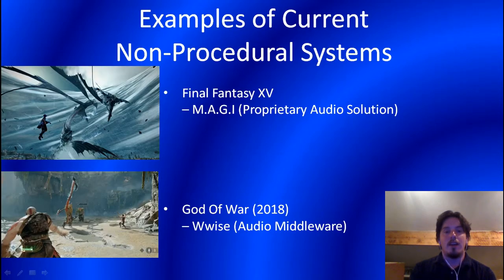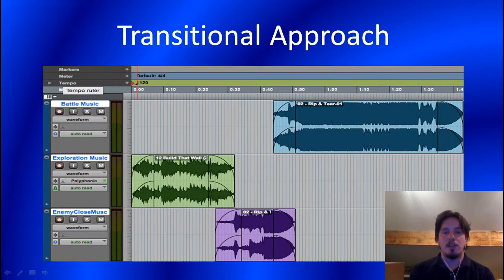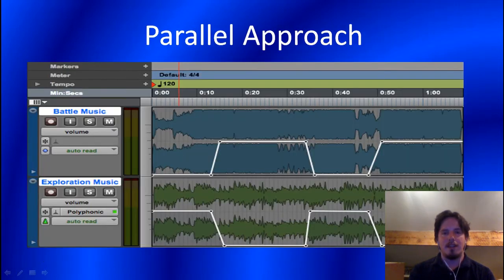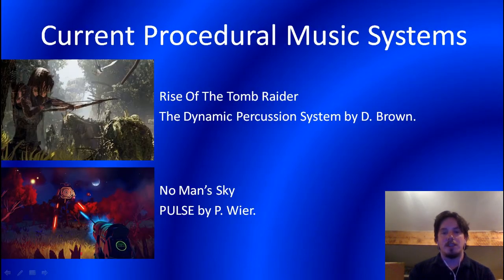Introducing the Hybrid Music System: Advancing Procedural Music for Video Games - Kyle Worrall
Poll ID: 01-07